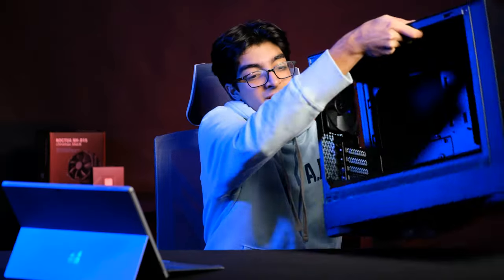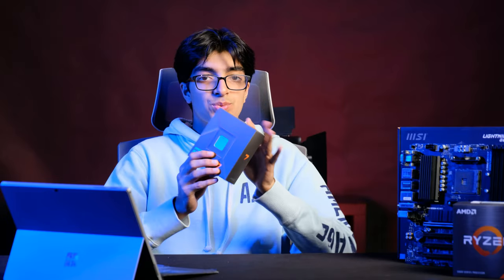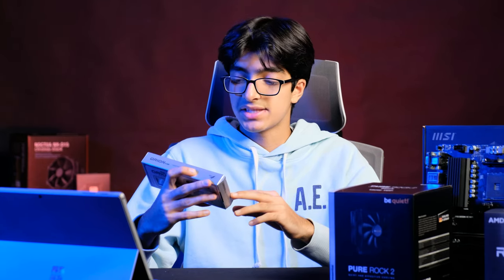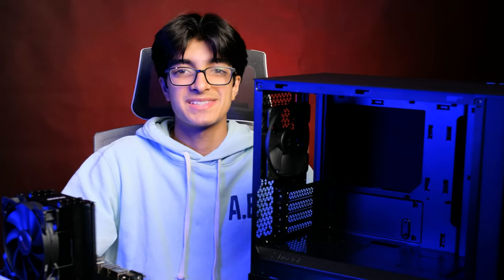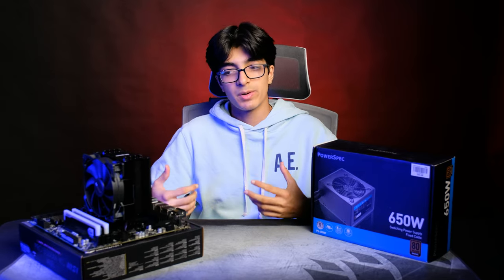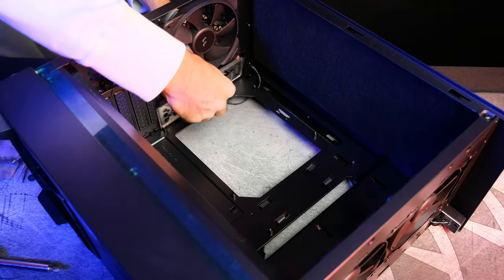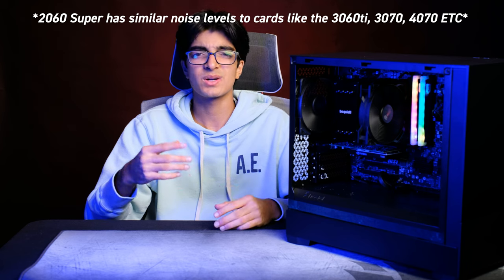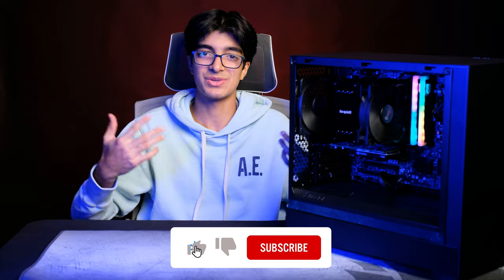Building the Ultimate Silent PC: A Guide to Quiet Performance 🔇🖥️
What's up guys, welcome back to another GigaGeek video. Today, let's build a SILENT PC Build. This beast is not even audible. As the title suggests, silent but DEADLY. Enjoy!